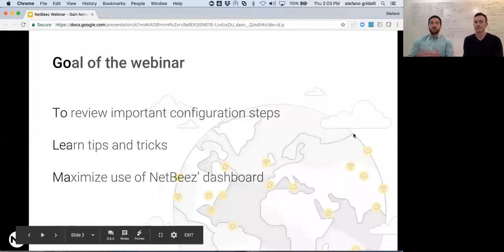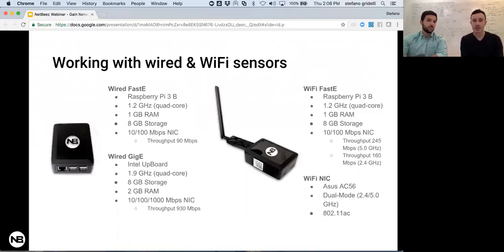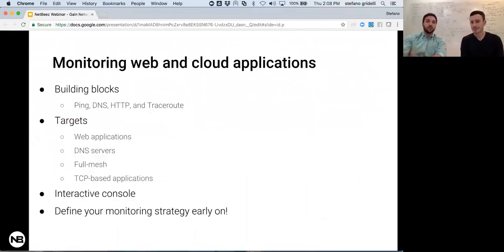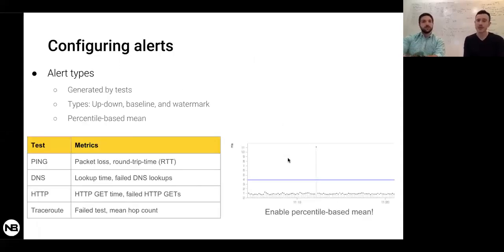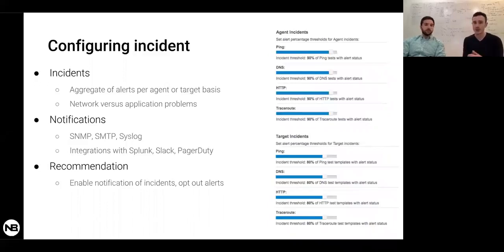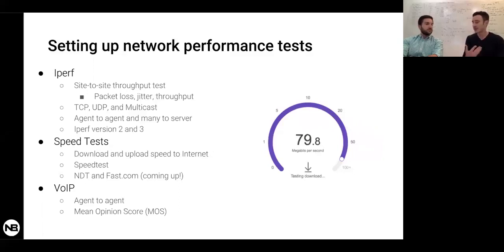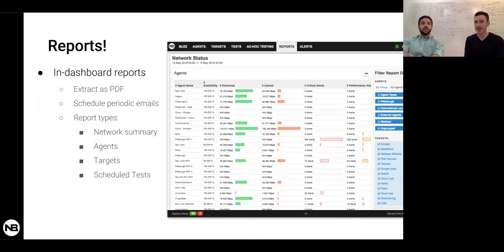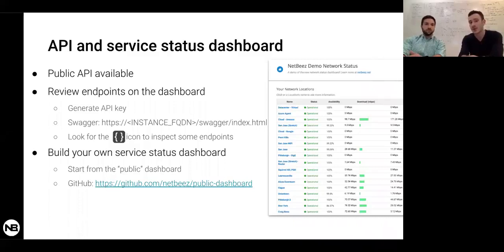NetBeez Hardware Webinar: 5/17/2018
Check out our webinar on utilizing the NetBeez hardware and dashboard!